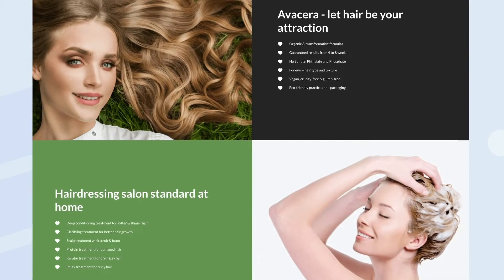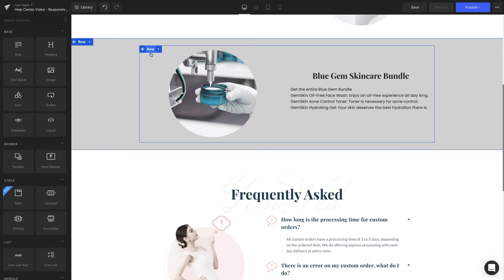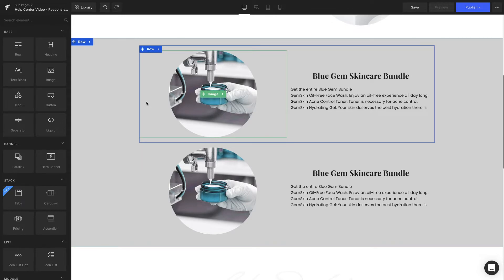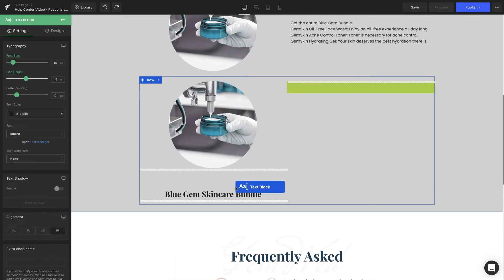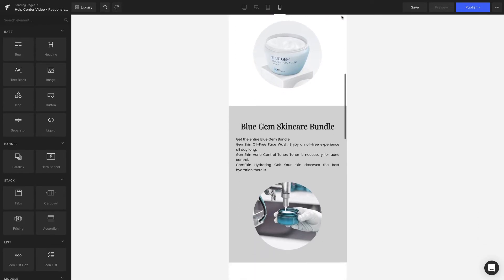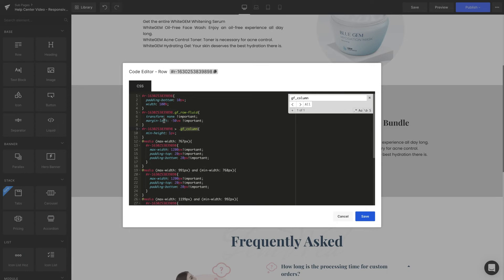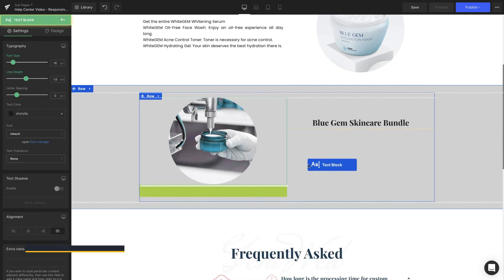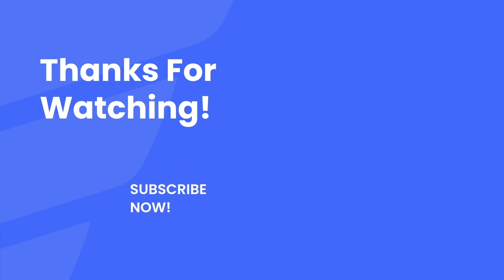How to Design a Responsive Two-Column Content | v6 Editor | GemPages Tutorial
✨ Welcome to GemPages Tutorial - A video series on how to use GemPages 6.0 to design and optimize your Shopify store. ✨

A two-column row may look perfect on a desktop, but not on mobile due to limited screen space.
In today’s video, we’ll show you how to optimize this layout using the Row element in GemPages - with two different methods and full control over device breakpoints.
Follow this step-by-step tutorial to create a clean, responsive design for any Shopify page.

🎬 Timestamps:
0:00 Opening
0:24 Method 1: Duplicate the content
1:25 Method 2:  Add custom code
2:12 Ending

𝗜𝗳 𝘆𝗼𝘂 𝘁𝗼 𝗸𝗻𝗼𝘄 𝗺𝗼𝗿𝗲 𝗮𝗯𝗼𝘂𝘁 𝗿𝗲𝘀𝗽𝗼𝗻𝘀𝗶𝘃𝗲 𝘄𝗲𝗯 𝗱𝗲𝘀𝗶𝗴𝗻 𝗶𝗻 𝗚𝗲𝗺𝗣𝗮𝗴𝗲𝘀, 𝗽𝗹𝗲𝗮𝘀𝗲 𝗰𝗵𝗲𝗰𝗸 𝗶𝘁 𝗼𝘂𝘁